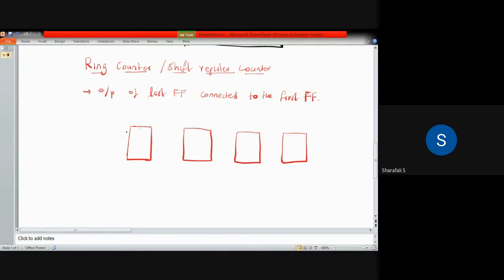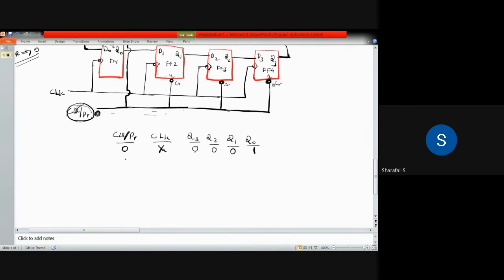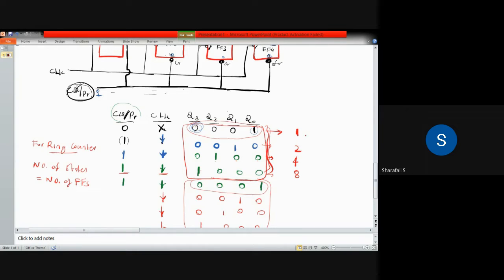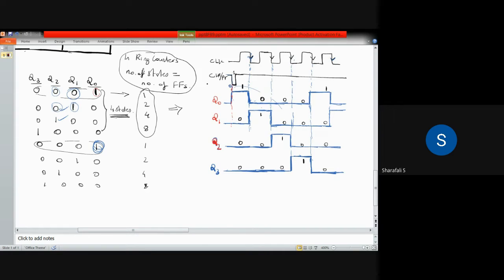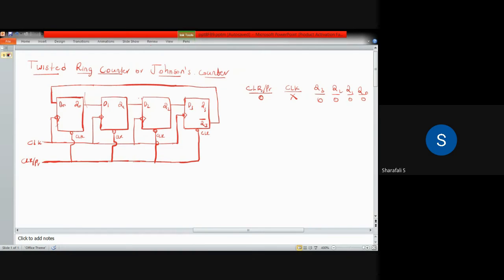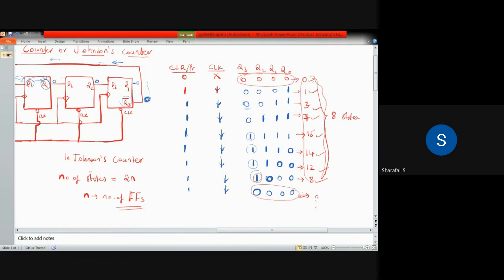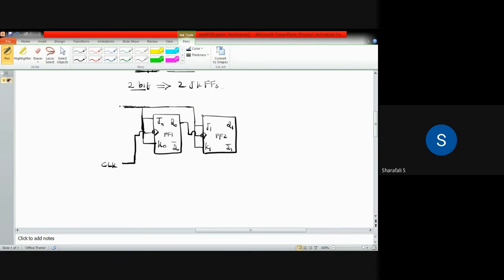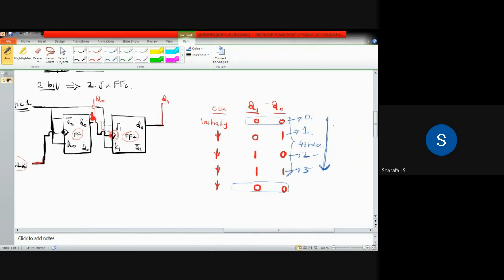Ring counter, Johnson's counter and ripple counter